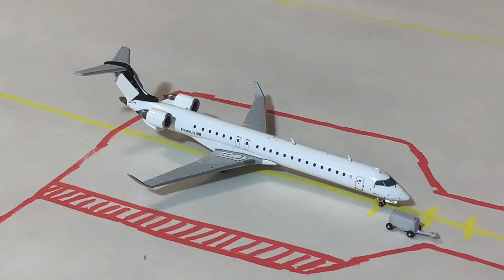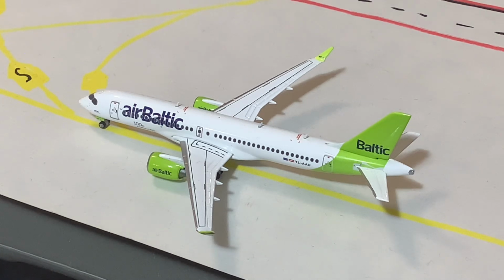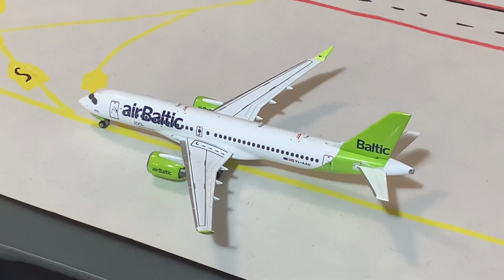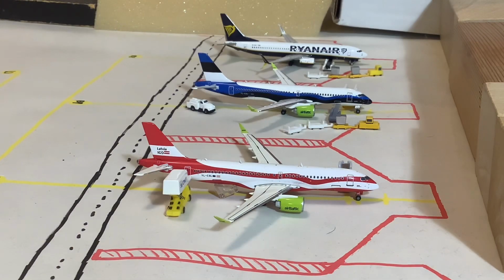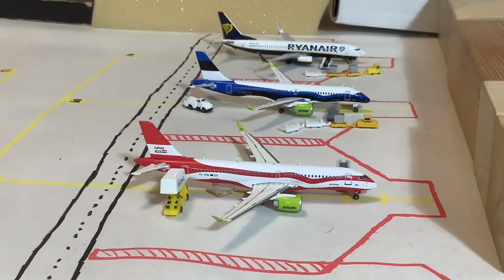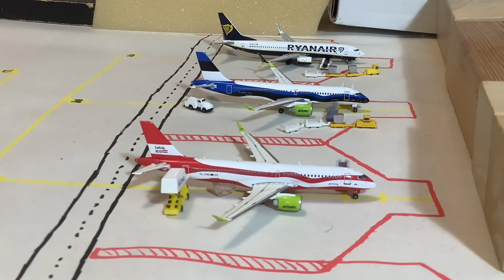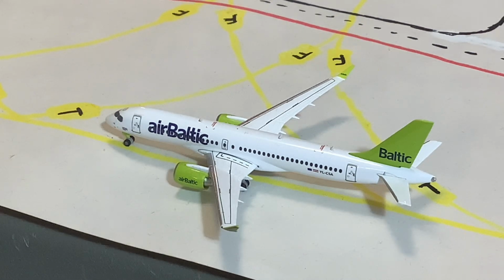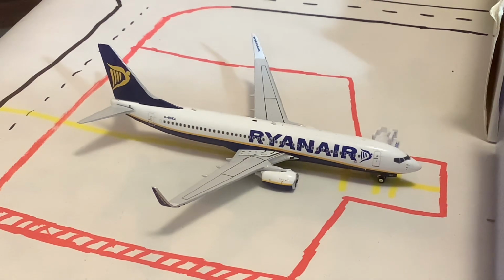Lease Season is Here! | 1/400 Scale Lidosta Rīga Airport Update #22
The first airBaltic leases of the summer are here and in full force. Today an XFly CRJ-900 and a Heston Airlines A320 visit along with the regular crowd.